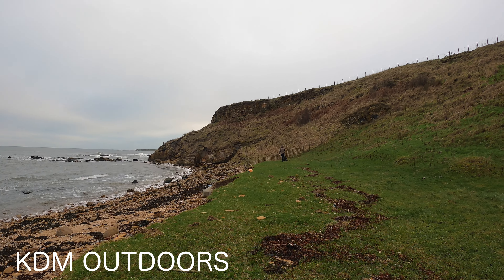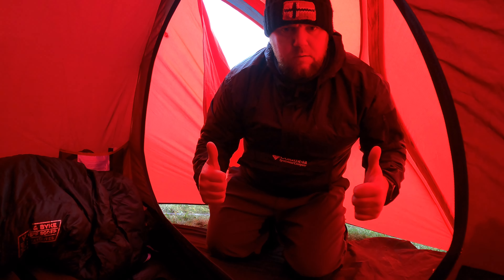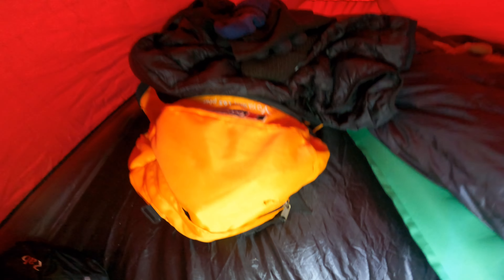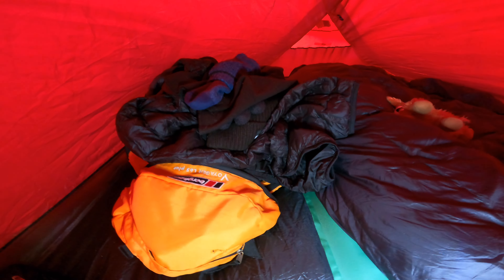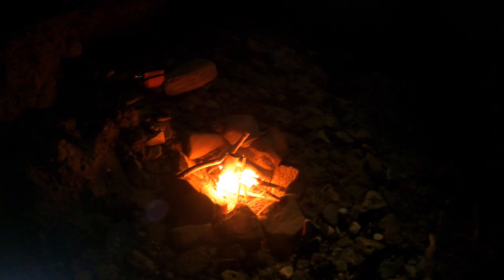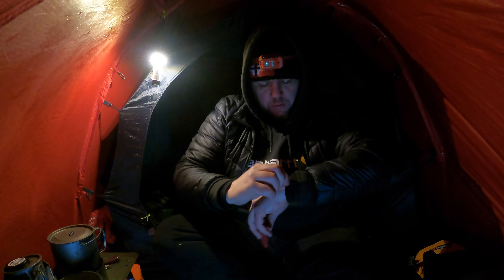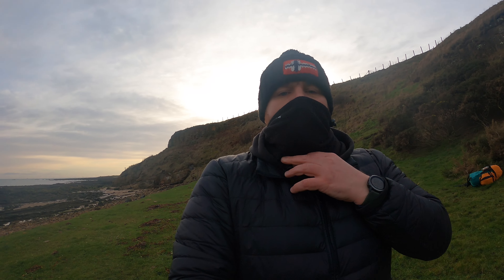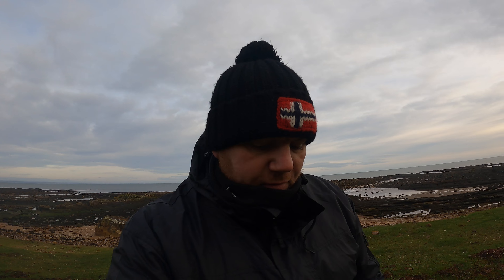Camping On The Scottish Coast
Come join me on a wild camping trip in this beautiful location in Fife on the Scottish east coast.

Im out on this camp with Keith from   @KDMOUTDOORS   this camps a great little coastal spot not far from the Fife coastal path that Kieth came across while hiking along the Fife coastal path.

If you would like to support me further  then please use one of the link below all support goes back into the channel for me to put diesel into the train to get out camping or to the mountains and help[ to continue to grow my channel.

For any business or collaborations, brand ambassadors etc.